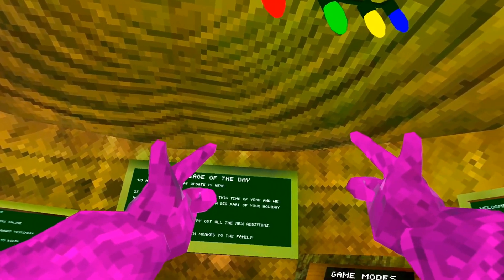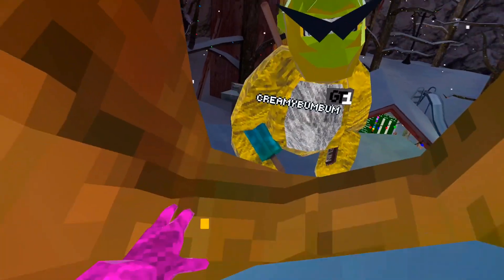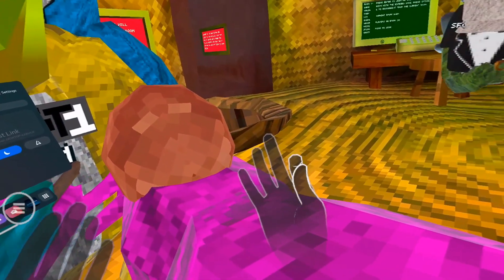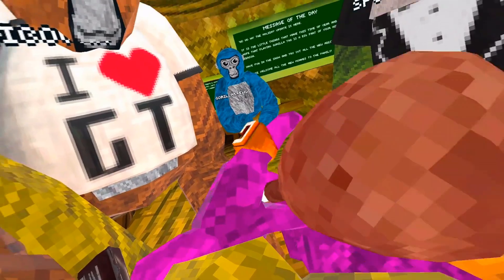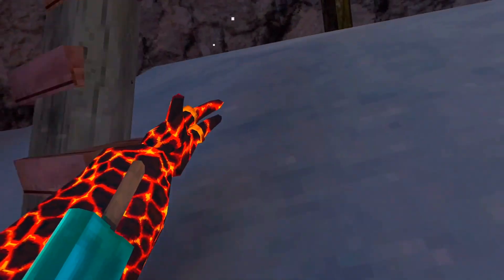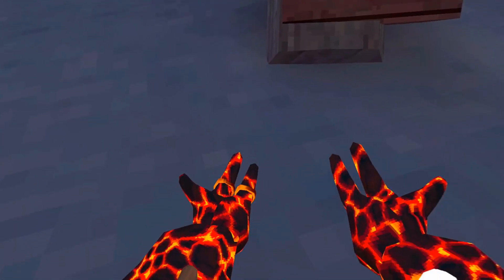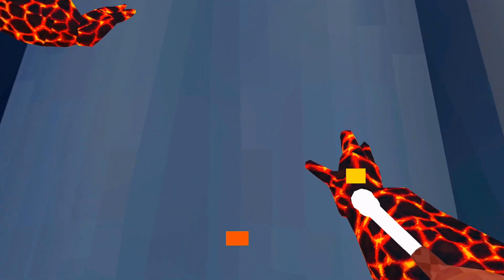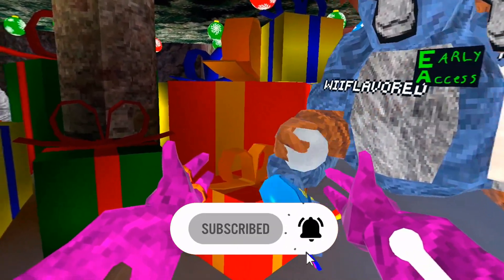Gorilla Tag VR But My Hands Are The Controllers??? (Oculus Quest 2 Hand Tracking)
I played Gorilla Tag VR using Oculus Quest 2 hand tracking, and it got me angry. Some day I can hope hand tracking will be good enough for Gorilla Tag.

In this Gorilla Tag VR video, I played Gorilla Tag but without controllers. I played Gorilla Tag with Oculus Quest 2 hand tracking. Hand tracking is really bad for a game like Gorilla Tag, and it is a struggle to even move around. This is a Gorilla Tag challenge you wouldn't want to try. Gorilla Tag is the best free vr game on meta oculus quest, meta oculus quest 2, and steam vr virtual reality headsets.

"Jaunty Gumption"
I Played Gorilla Tag VR Without Controllers??? (Oculus Quest 2 Hand Tracking)
I Played Gorilla Tag VR With Hand Tracking